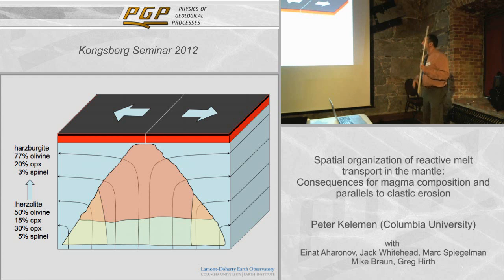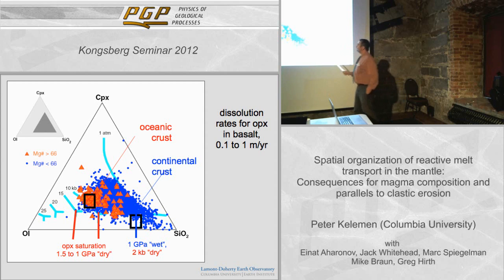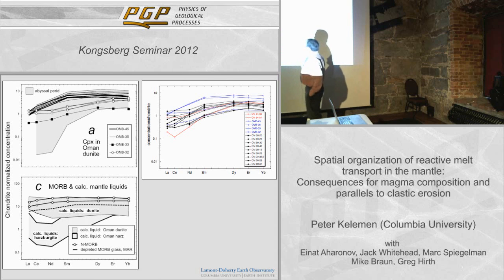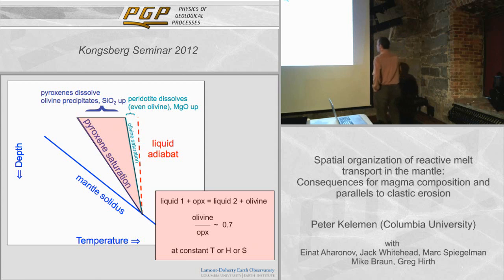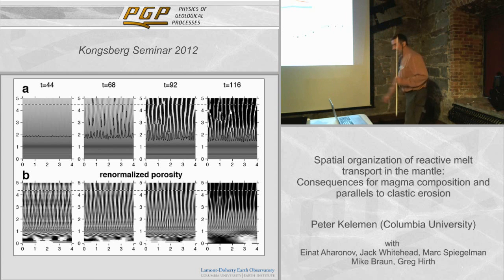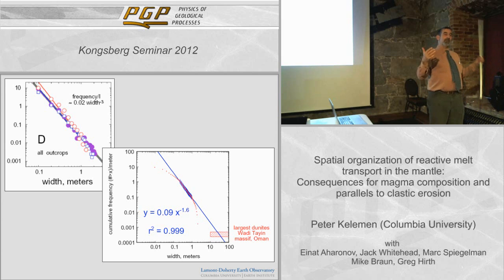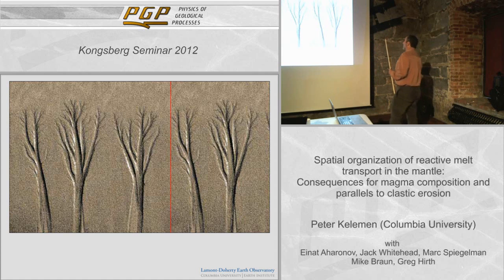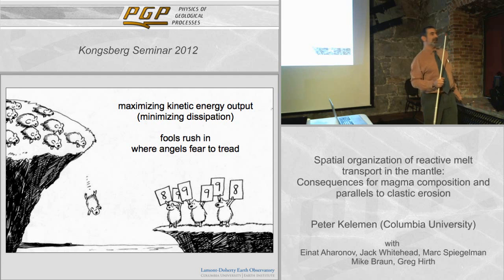Lecture - Melt transport in the mantle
At Mid-ocean spreading ridges where lithospheric plates moves away from each other, material from mantle rises upwards to form a new oceanic crust.
Peter Kelemen (Columbia University) reviews his past work on the melt transport in the mantle and propose that it is organized in a similar way as drainage networks formed by surficial erosion.